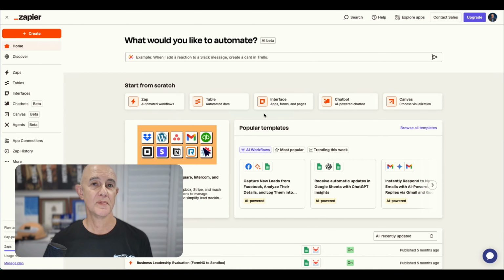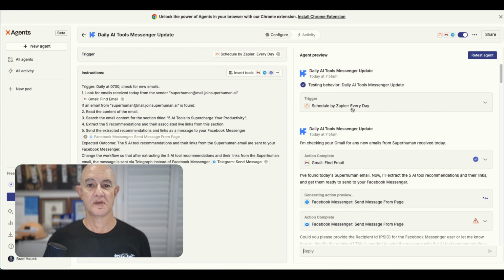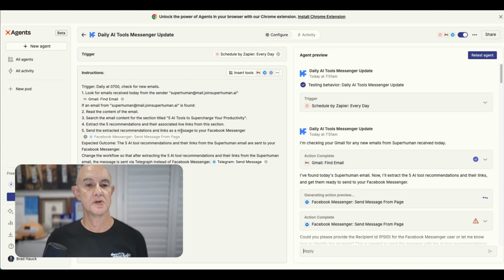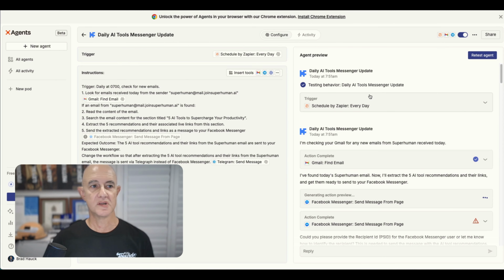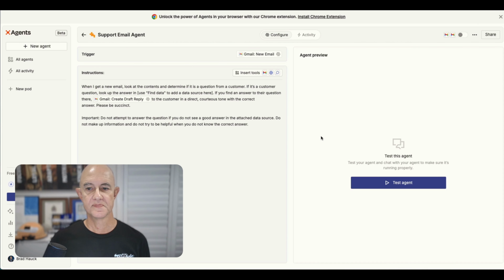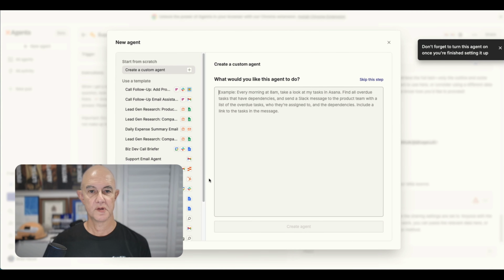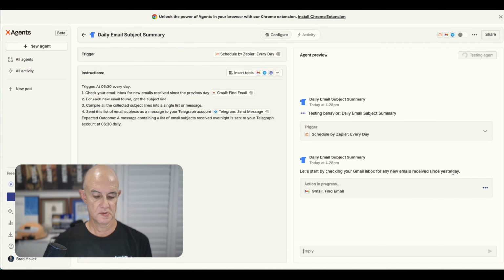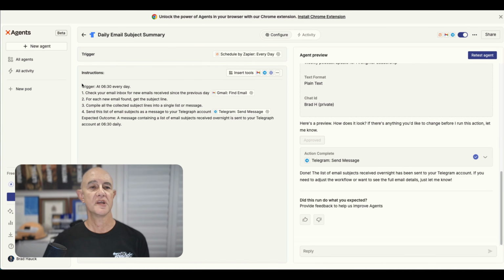Zapier AI Agents Tutorial: Automate Your Business in Minutes (Beginner Guide)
Learn how to set up Zapier AI Agents step by step and automate repetitive business tasks without coding. In this tutorial, Brad Hauck shows you how to create your first AI-powered Zap, trigger smart workflows, and save hours every week. Perfect for small business owners and marketers new to automation.

 Discover how to set up AI agents using Zapier's intuitive interface, from checking emails for specific content to sending automated updates via Telegram.

Follow along as I create a functional agent in minutes, and explore the range of agent templates available for various tasks such as call follow-ups, lead generation, and SEO analysis. Whether you're an AI enthusiast or new to automation, this guide will showcase how you can streamline your workflows effortlessly.

TIMESTAMPS
00:00 Introduction to Zappy's Game-Changing AI Agents
00:25 Navigating the Zapier Interface
00:55 Creating a Custom AI Agent
01:07 Setting Up Email-Based AI Automation
01:38 Troubleshooting and Adjustments
03:47 Exploring Pre-Built Agent Templates
04:39 Connecting Data Sources
06:59 Testing and Finalizing Your AI Agent
07:52 Conclusion and Final Tips

Host: Brad Hauck ( Mr AI Marketing)
Company: Rank Up Australia